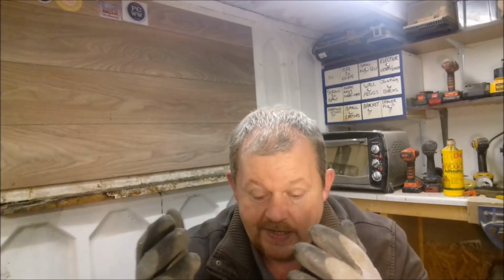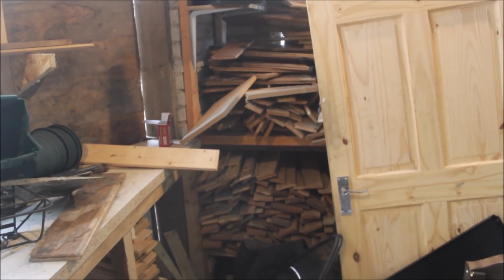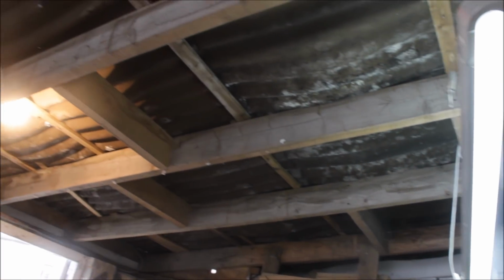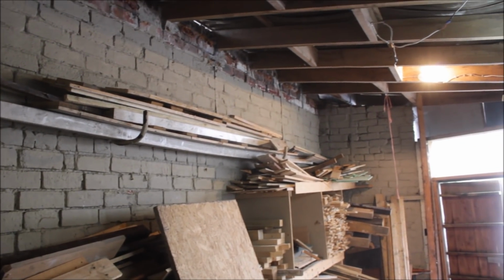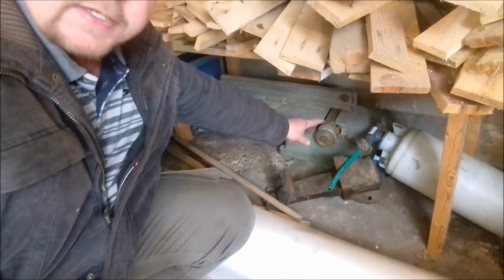workshop update vlog wood shed tour stickers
just a quick vlog and tour of my woodshed or junkshed lol